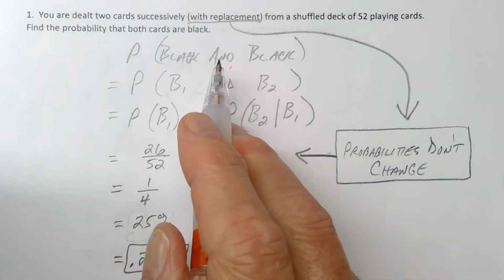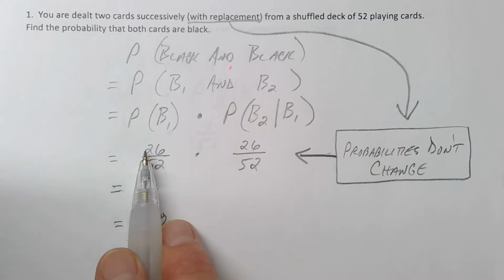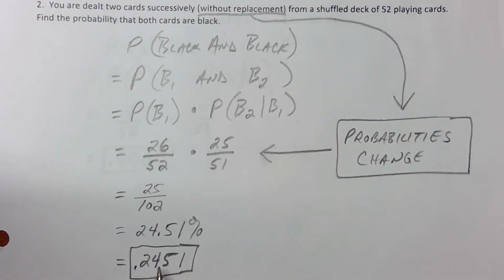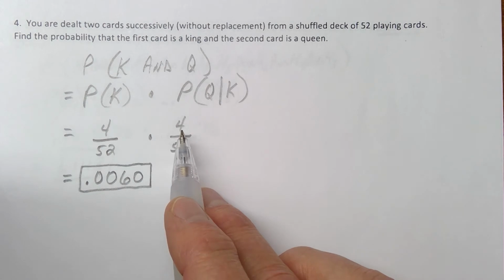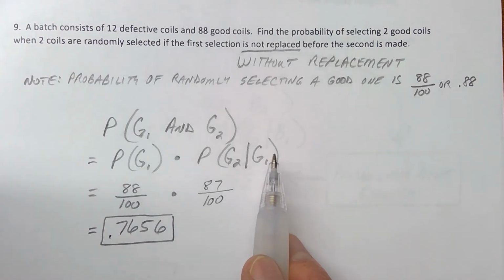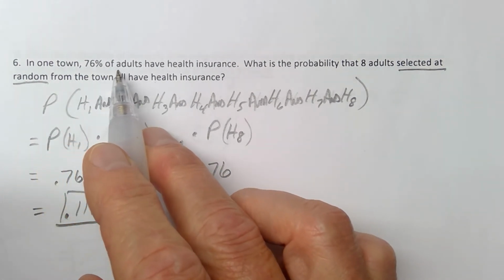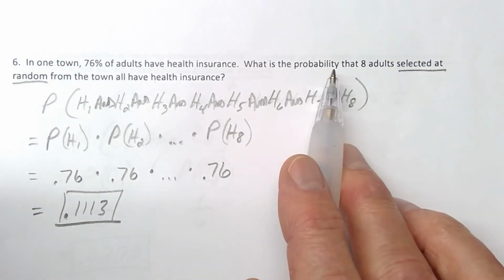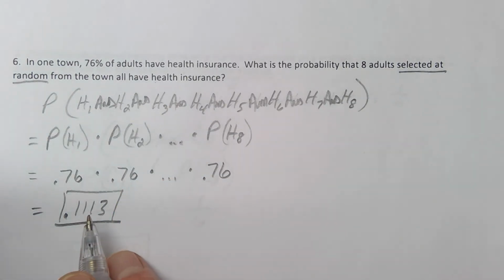The Multiplication Rule: Find the Probability of A and B, or P(A and B)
Using a deck of cards in this Elementary Statistics video, I demonstrate the probability of drawing 2 desired cards in a row.  I explain the terms "with replacement" and "without replacement" and show how it can change the probabilities.  I also review what "given that" means and how it relates to replacement.